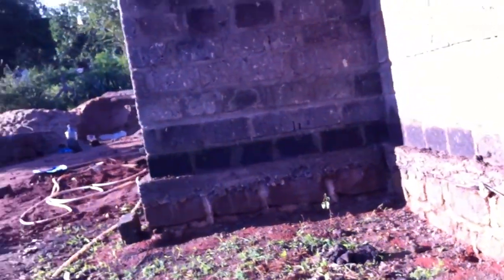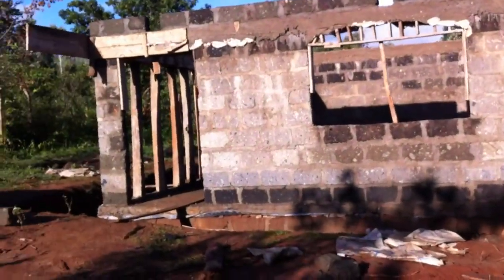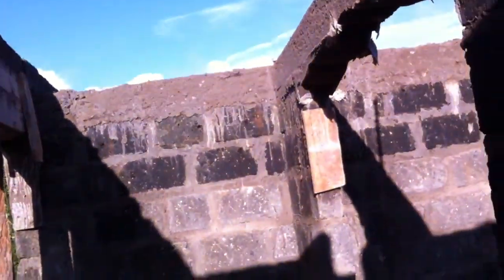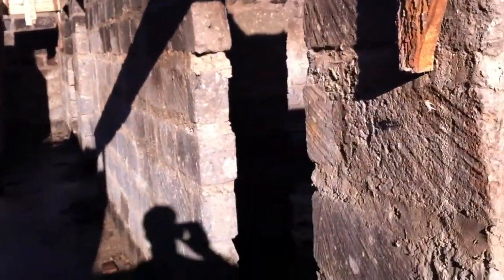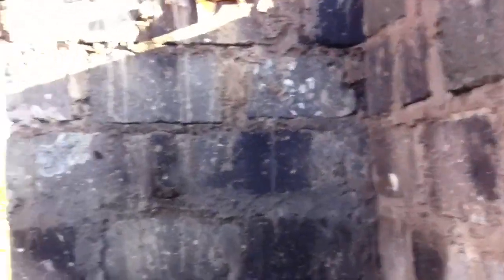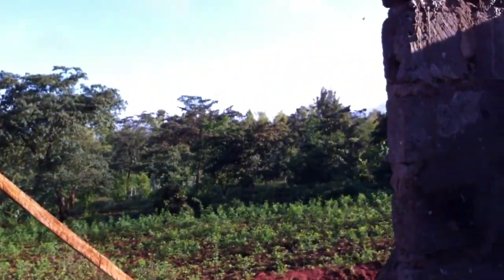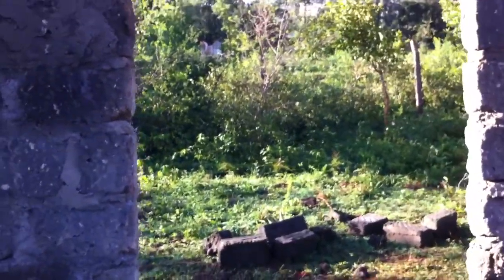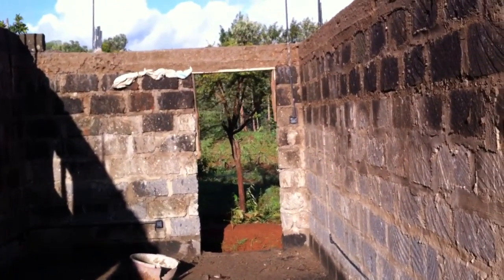Building a House in Kenya 🇰🇪 East Africa Pt 14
It's day 28! Columns for the patio are up, beams will be next.